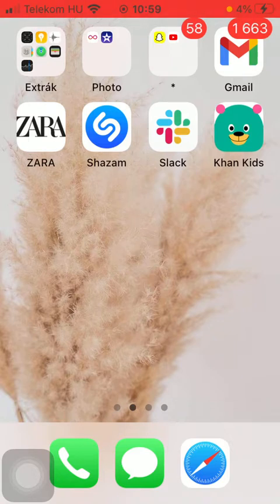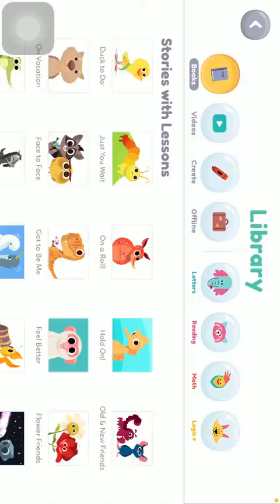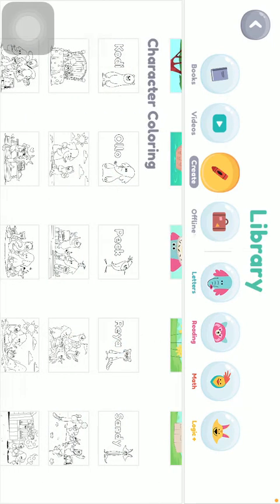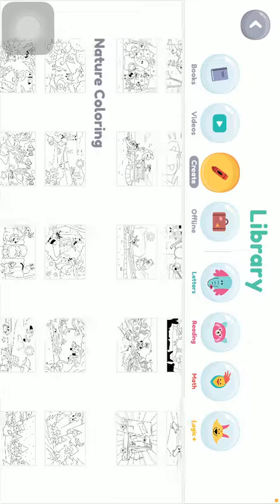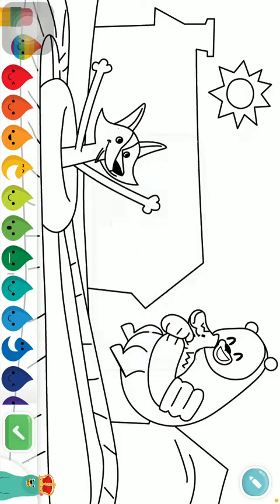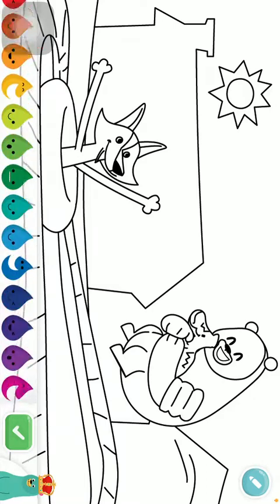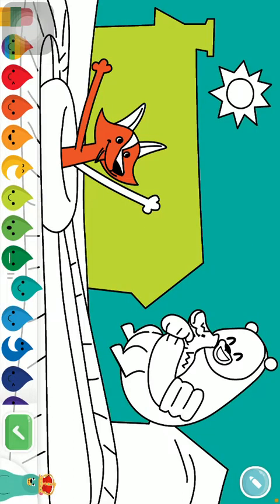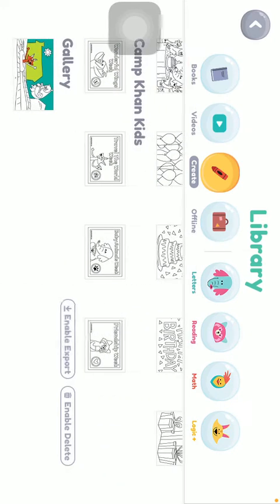How to do coloring exercises on Khan Academy Kids? - Khan Academy Kids Tips